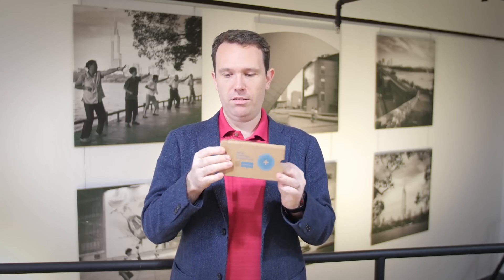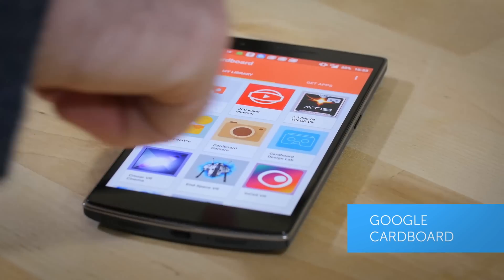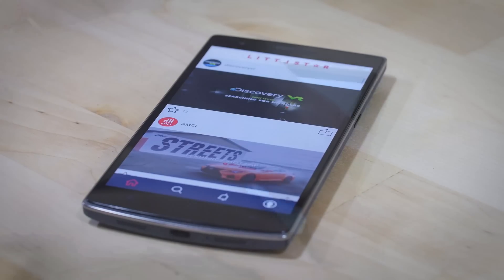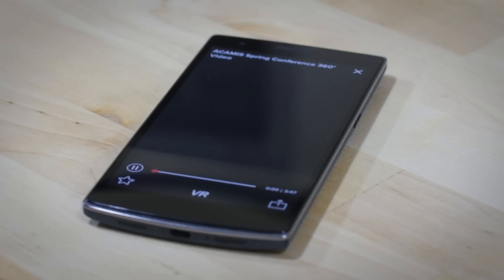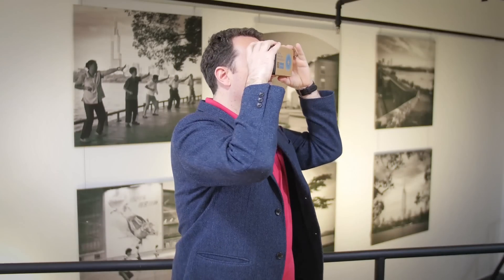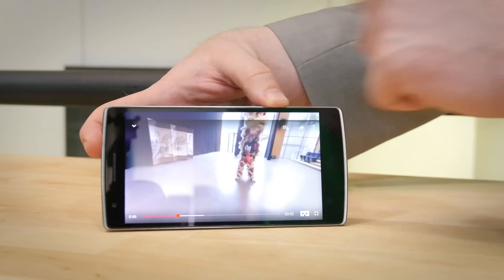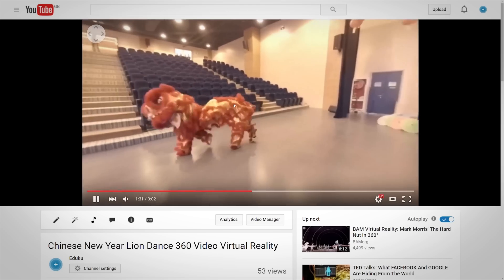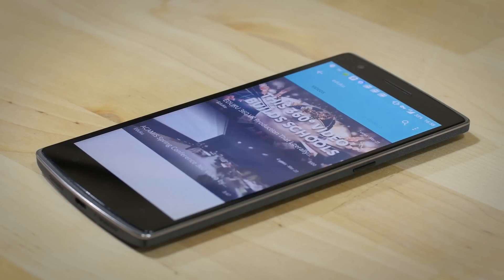How To Use Google Cardboard to Watch 360 Video on Smart Phones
This video shows how to use Google Cardboard and other cardboard Virtual Reality devices to watch 360 Video.

It's worth noting that as of upload date Little Star and Vrideo are both accessible in China were as most other video streaming services are not.

to book 360 video production services or to purchase branded / bespoke cardboard VR Viewing devices.

Eduku uses 100% of profit from the sale of products and services to build schools and fund education initiatives in low income countries.

For IOS:

NOT AVAILABLE IN ITUNES